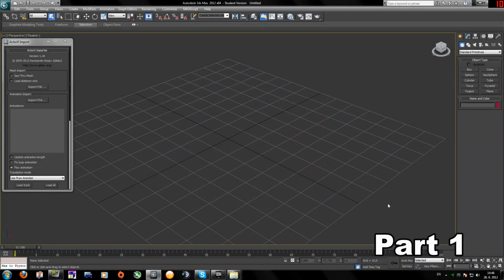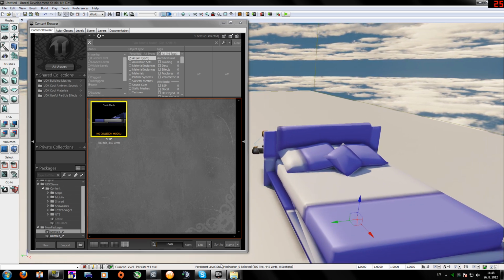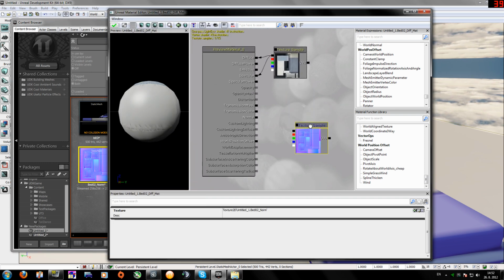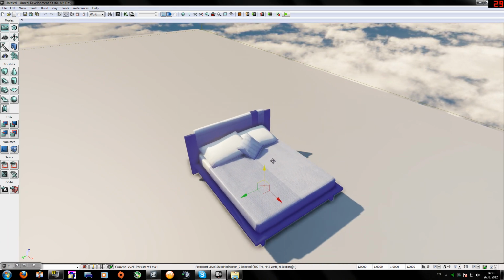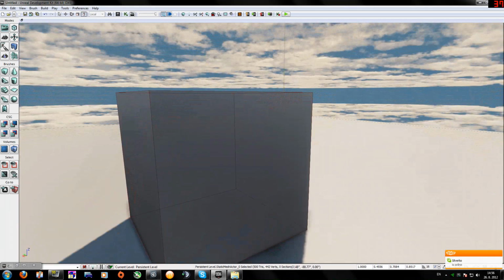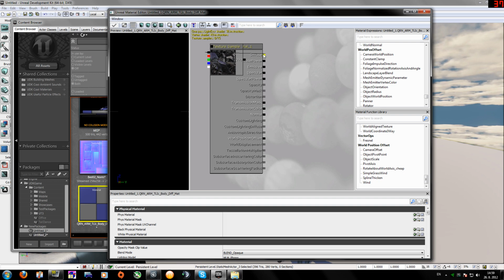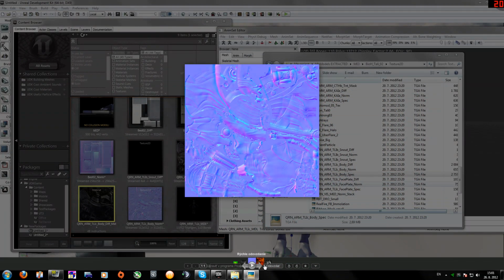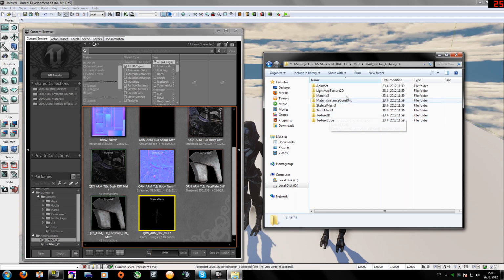UDK 3DS max Import Models 1/3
Basicaly in this tutorials i will show you how to make an UDK machinima.
What you need is UDK (1.8GB) Unreal development kit and models and animations that you want.